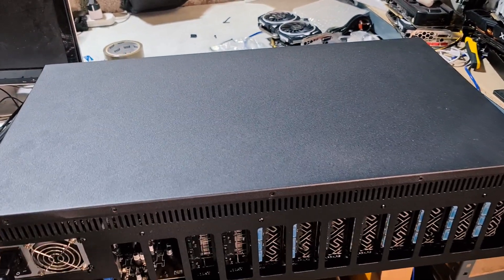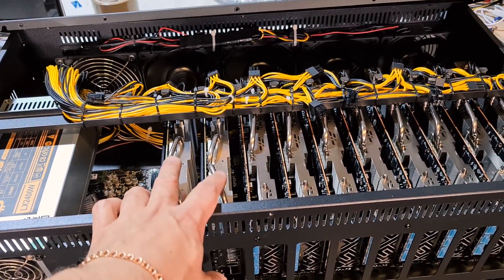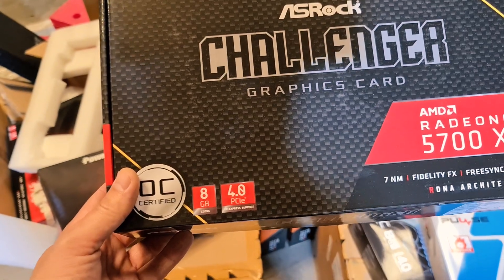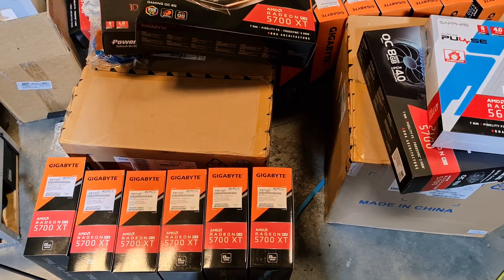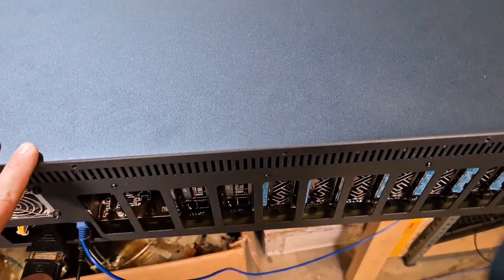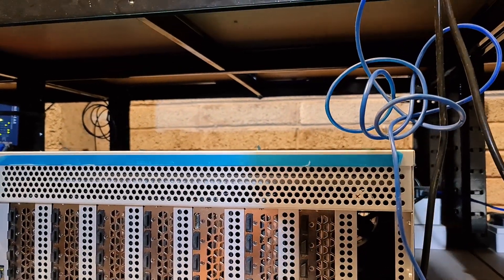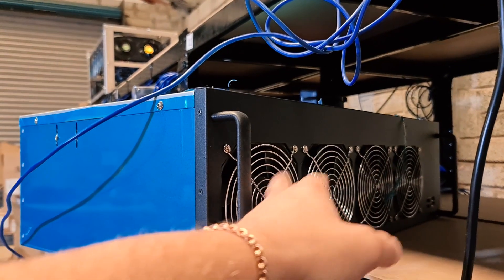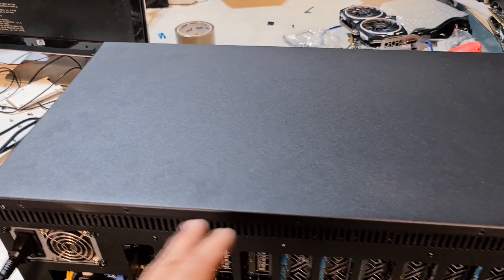RX5600 and RX 5700 bios mod , which GPUS to choose part 1. !?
10 ETH challenge rules :
1. Eth is waiting for you in this wallet
2.12 wallet seed words- 6 are hidden in video (description, tags, title,video basically could be anywhere in this video) 6.words are hidden in original post This task will unlock wallet to claim 10 eth.
✔️Hint 2 : seed word 1 is Netherlands